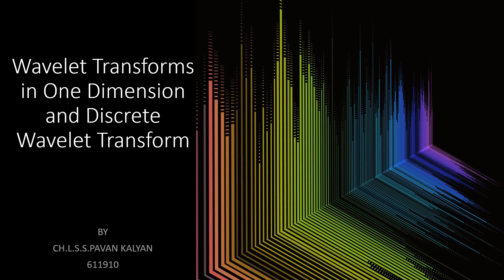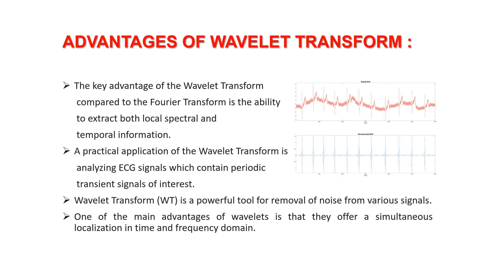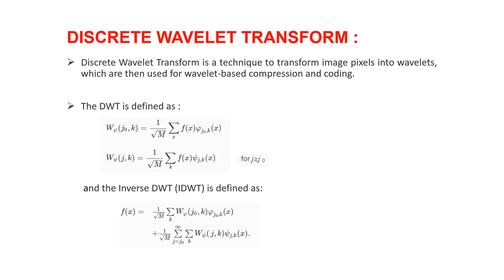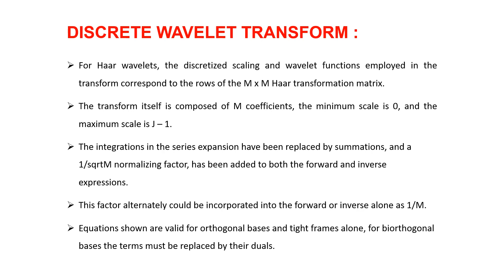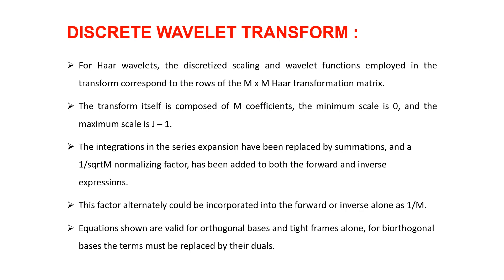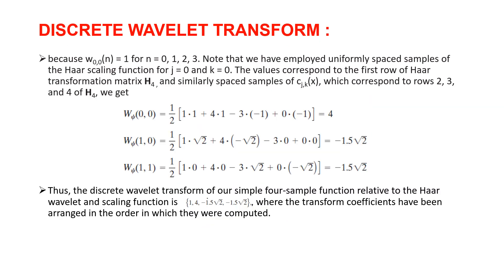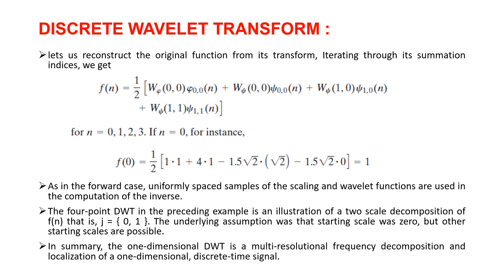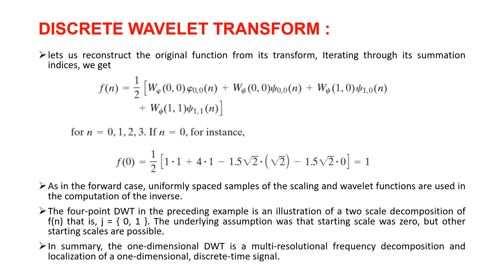Wavelet Transform in one dimension and Discrete Wavelet Transform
611910 DIP Assignment